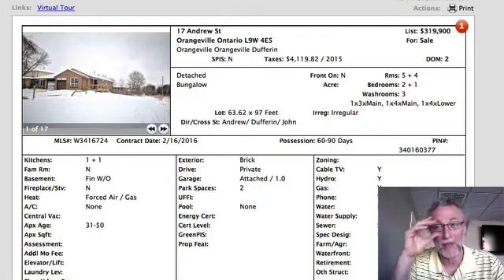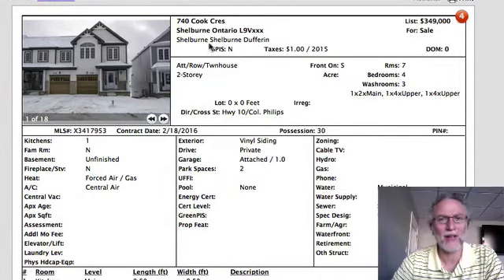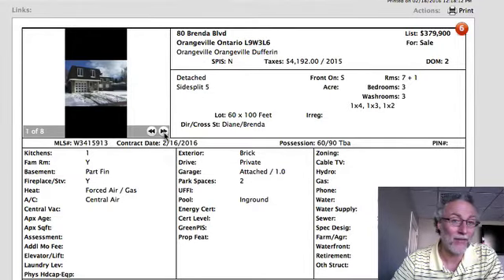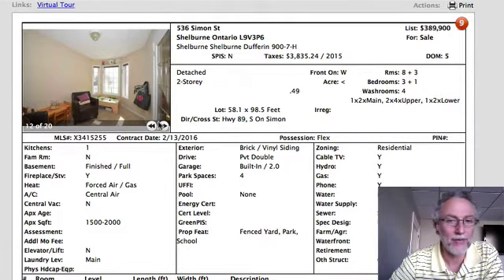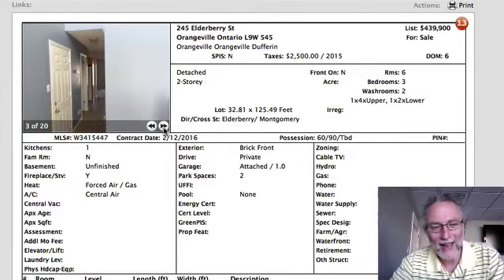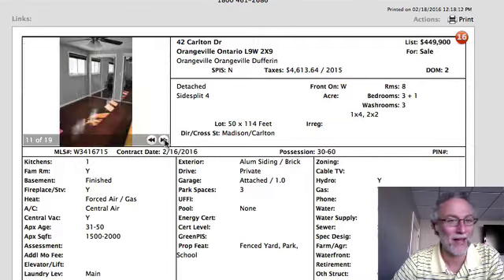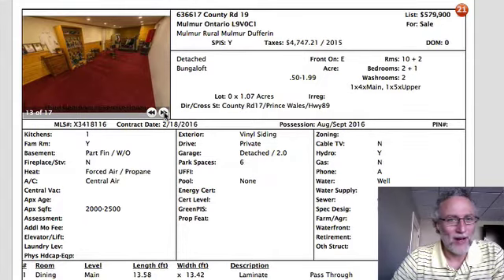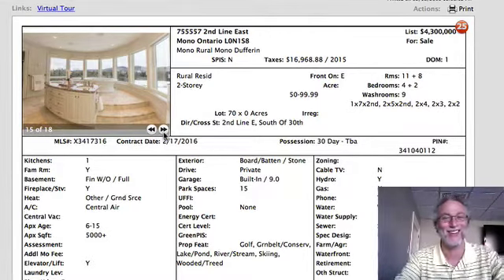Orangeville Daily Homes Feb 18 2016